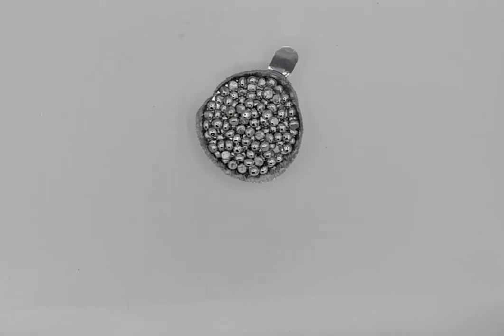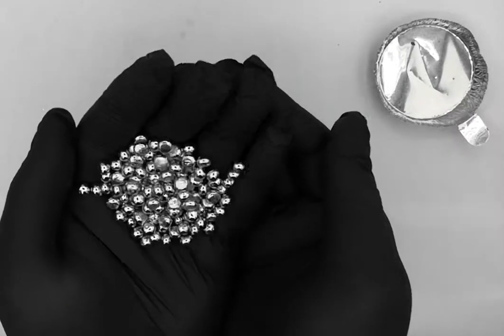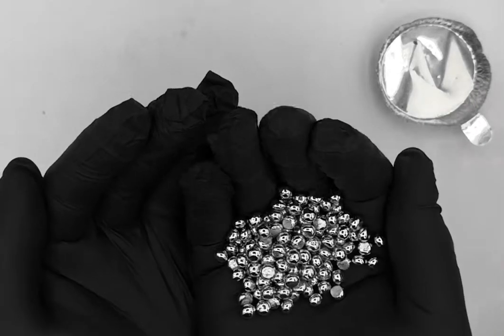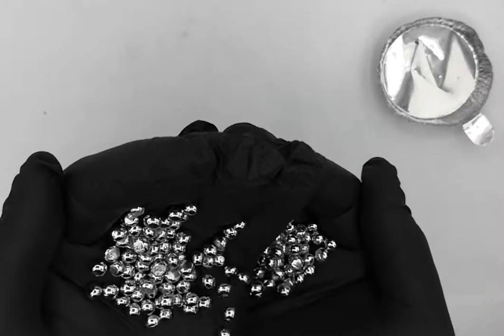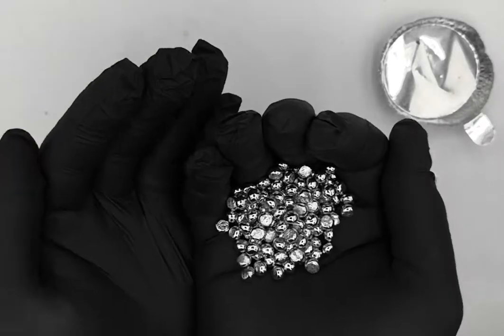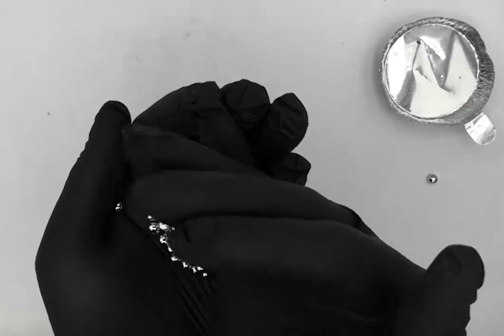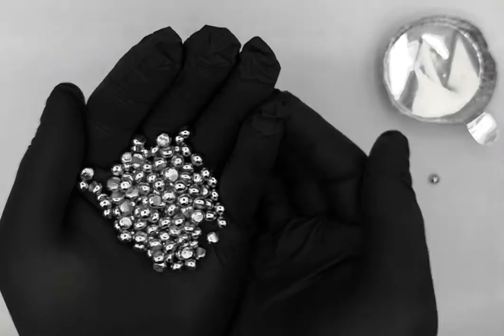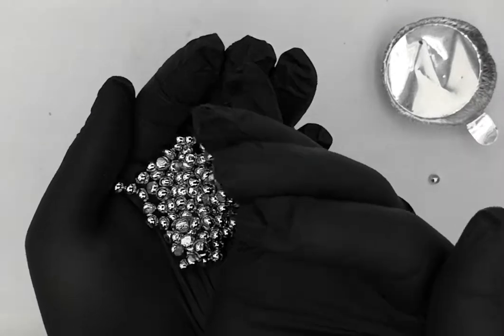What does ruthenium metal look like?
1 gram beads of 99.95% pure ruthenium